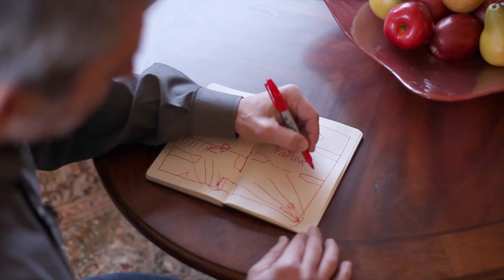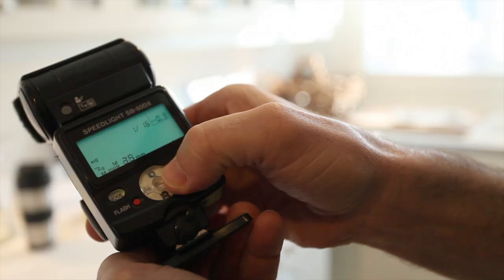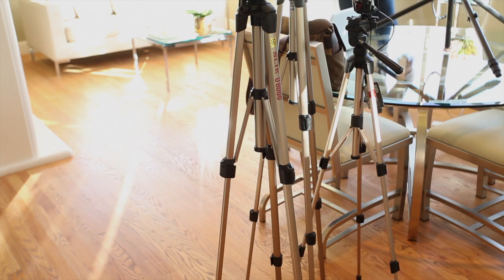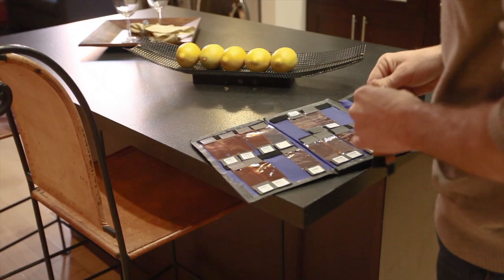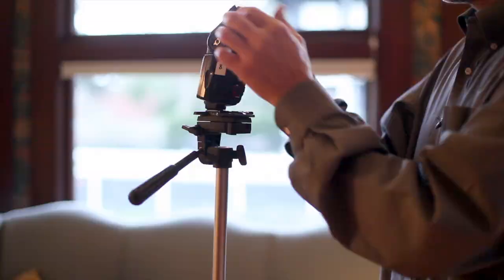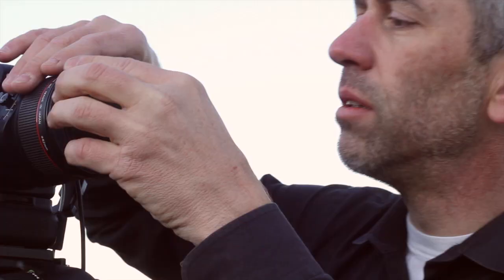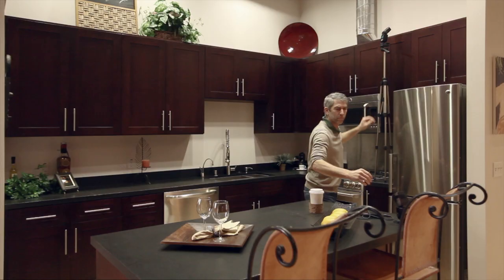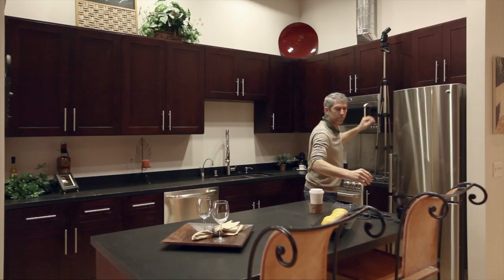Lighting for Real Estate Photography with Scott Hargis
Lighting for real estate photography with Scott Hargis, is a 21 -- part video series detailing techniques for lighting real estate photos using small flash. Interiors photographer Scott Hargis shows you in detail his techniques for lighting interiors, covering the basics and then moving on to advanced techniques.
Shot entirely on location, the videos show real -- life situations and problem -- solving, while Scott explains the thought process being every step.
Available March 1st, 2012